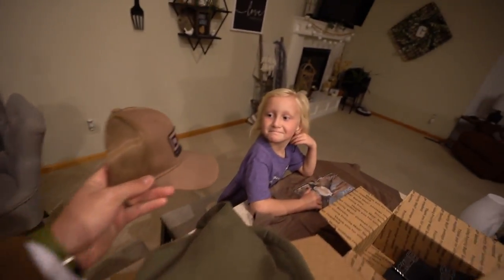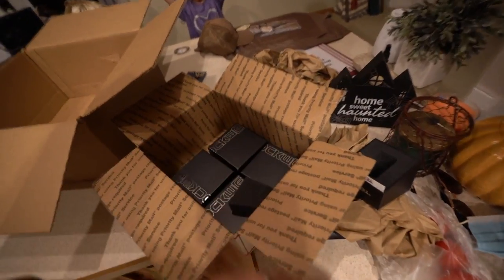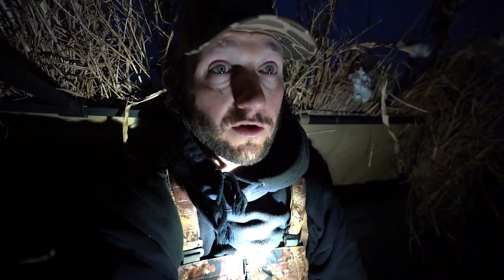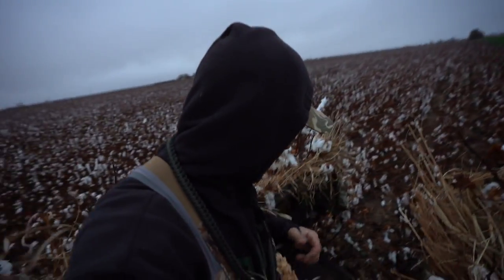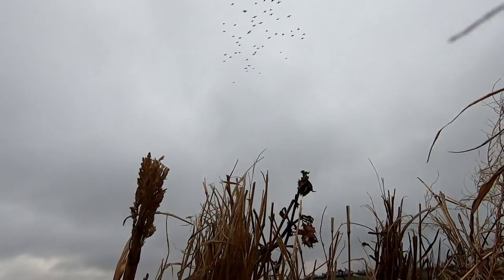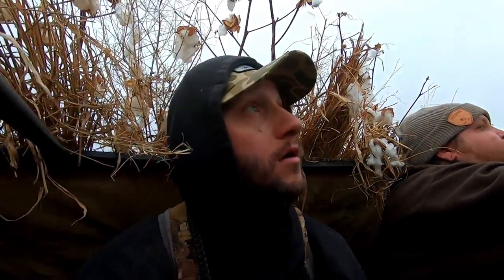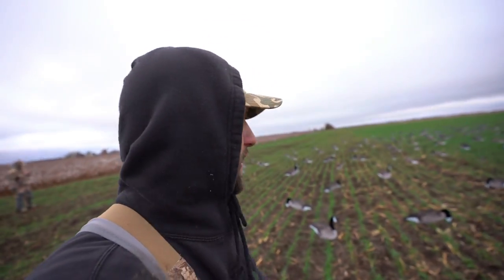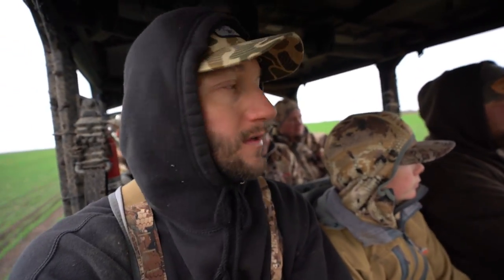Guiding My First Duck Hunting Clients!! Epic 62 Bird Day